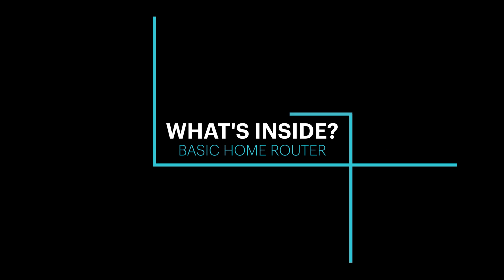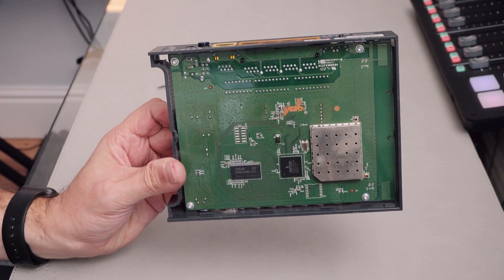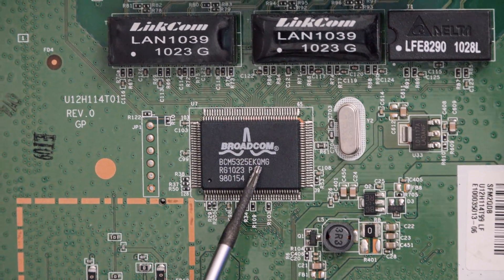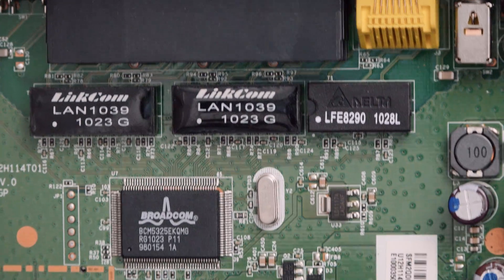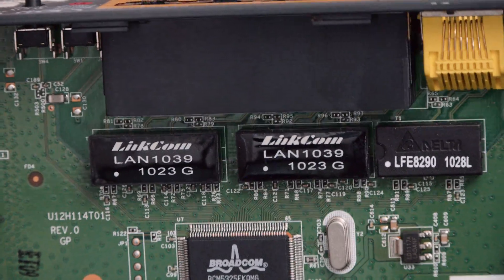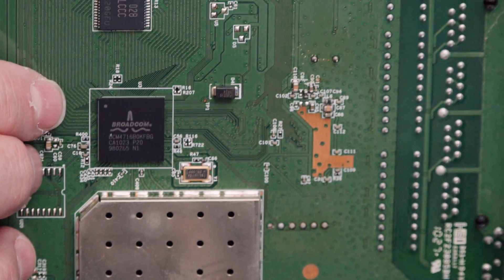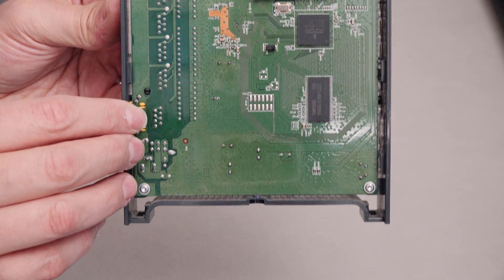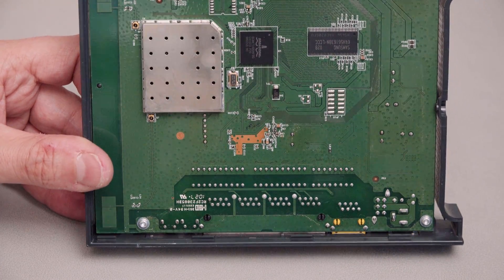Basic Home Router | What's Inside?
A look inside a basic home router to see the main components that make it tick.

I know virtually nothing about electronics but I do like taking things apart. In this video I'm looking at the Netgear WNR2000v2 router. I looked up some information prior to recording the video to make it a little more informative than just me looking inside a plastic box.

I know someone like @bigclivedotcom or @EEVblog can offer much more insight into what's going in a device but that wouldn't give me the fun of taking it apart then would it!